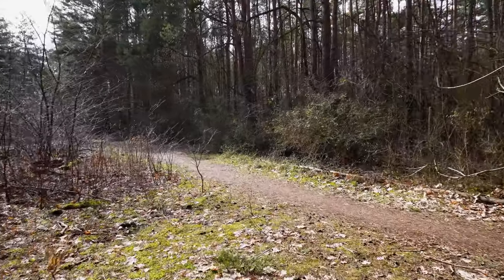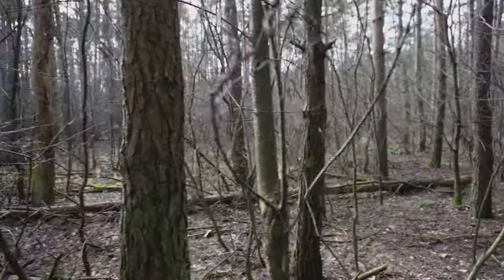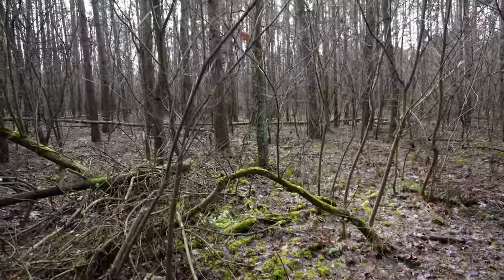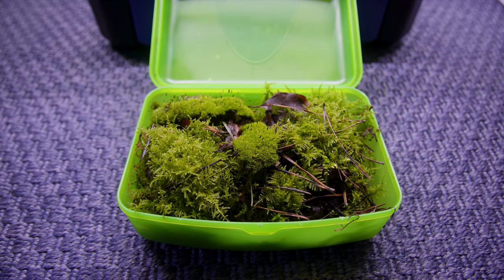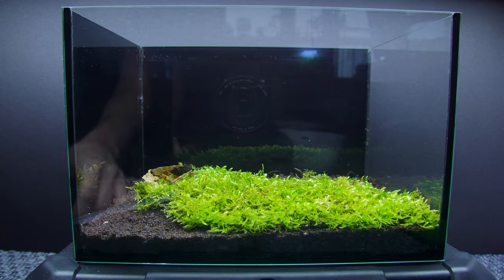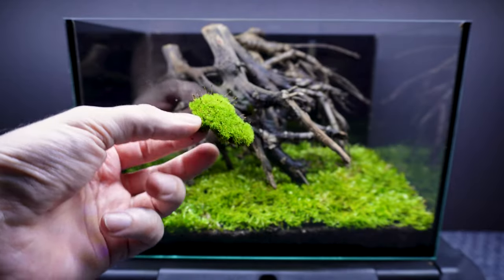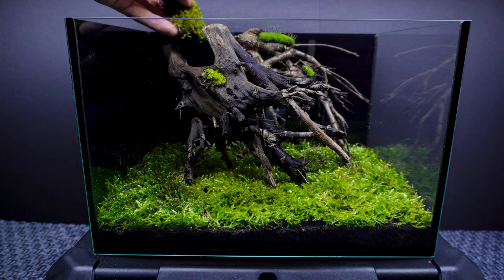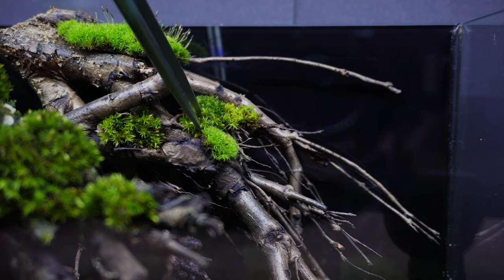CREATING A TERRARIUM WITH MOSS FROM THE FOREST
Welcome to my latest creation, a Mossarium inspired by The Last of Us! Kind of! In this video, I'll show you how I put together this eerie yet beautiful display of moss and natural elements.

As a fan of The Last of Us, I wanted to recreate the haunting atmosphere of the game's overgrown, post-apocalyptic world. And what better way to do that than with a mossarium?

Moss is a perfect plant for this kind of project because it thrives in damp, shady environments and creates a soft, fuzzy texture that resembles the overgrown ruins of the game's cities.

🟨CAMERA & SOFTWARE
Sony ZV-E10
Sony 35mm f1.8 OSS
Sigma 17-50mm
Sigma 8-16mm
Gimbal: Zhiyun Crane M2S

🟨CHAPTERS
Intro: 0:00 - 0:22
Foraging: 0:23 - 8:32 People like a story ❤️
The Build: 8:33 - 18:02
Cinematic: 18:03 - 19:35